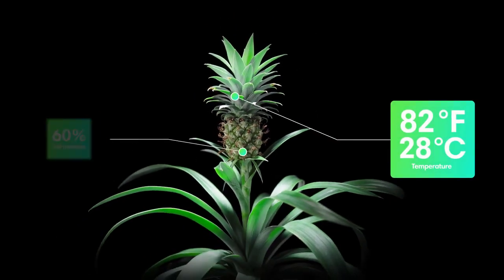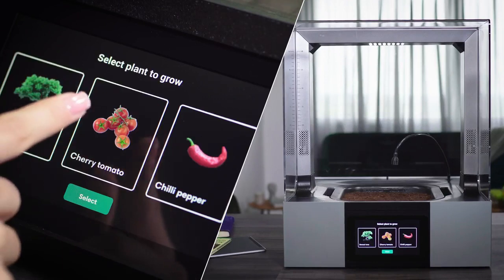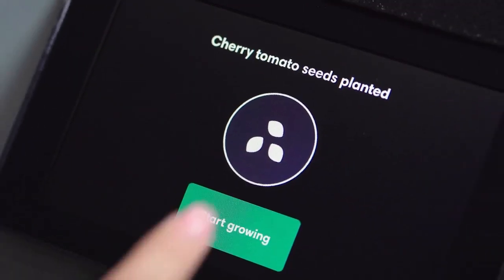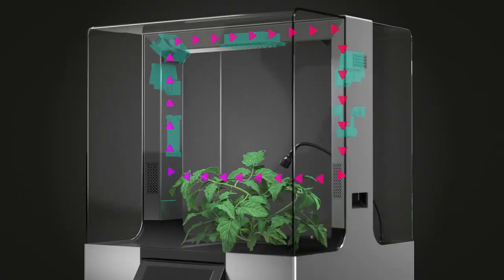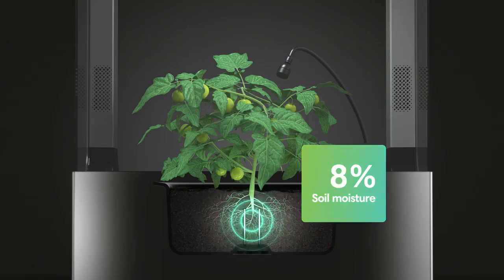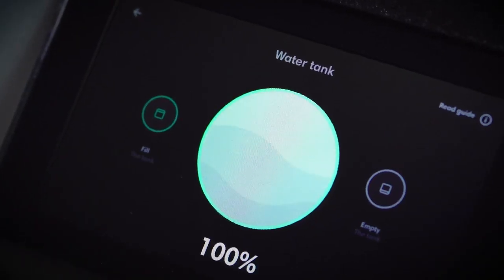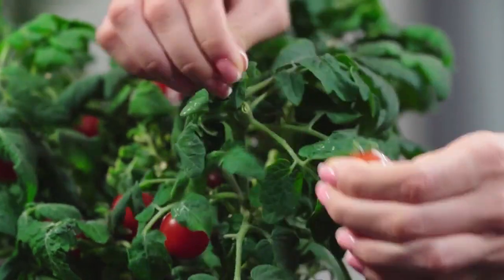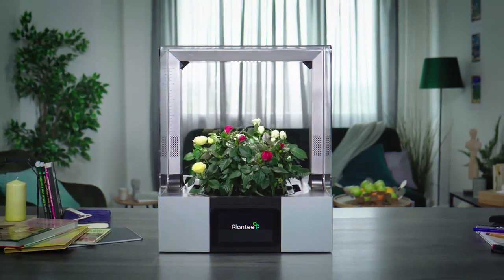Now on Kickstarter: Plantee The Smart Indoor Greenhouse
Plantee - The Smart Indoor Greenhouse
All-in-one smart greenhouse providing full control of growing conditions